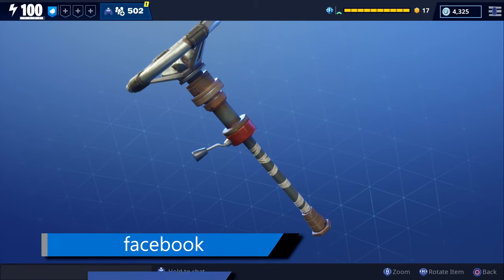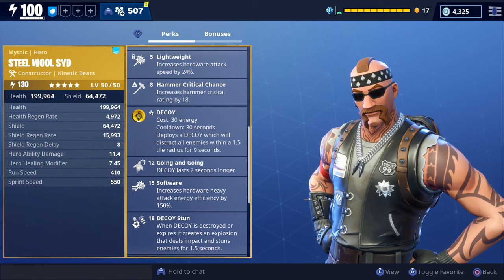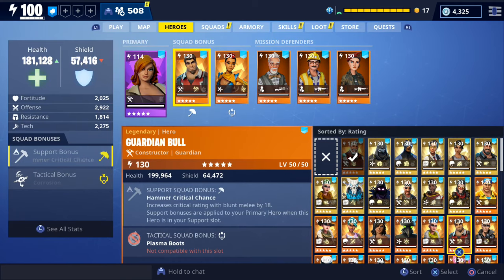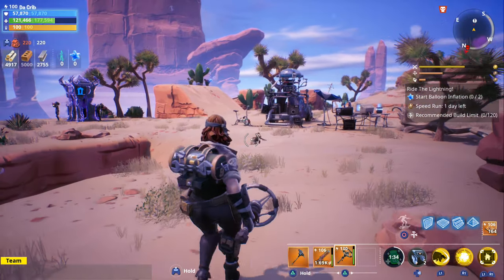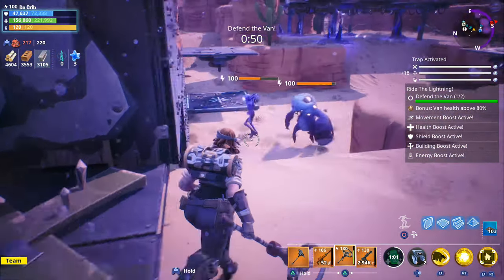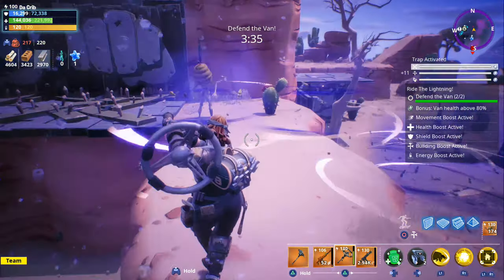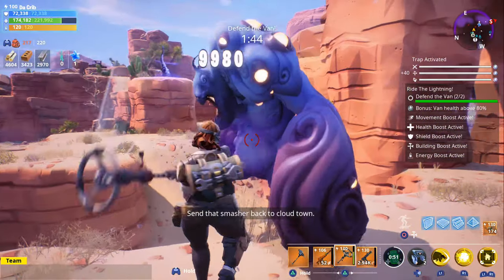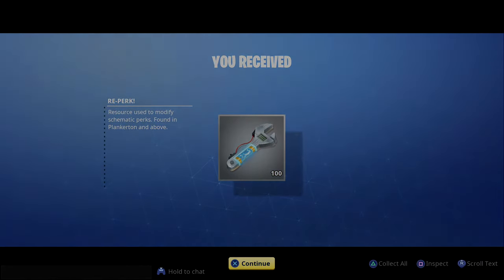FORTNITE - Level 130 Sunbeam Drifter Steering Wheel Review (Save The World Gameplay)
SupportACreator Tag ➤➤ aone_getdismoney

SupportACreator Tag - aone_getdismoney